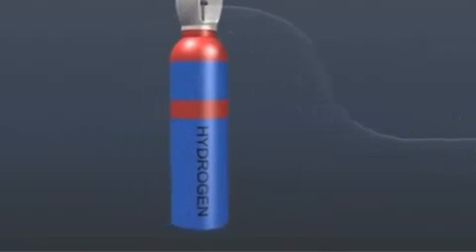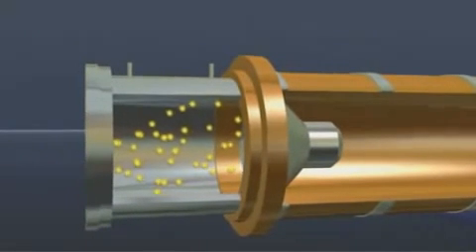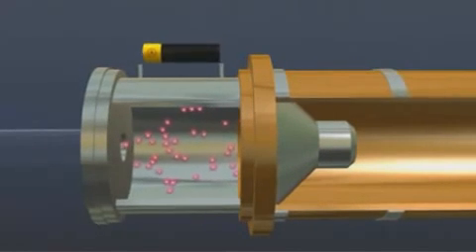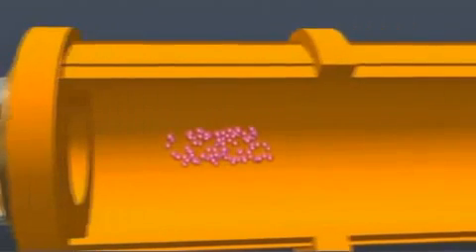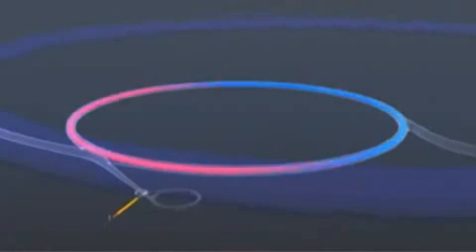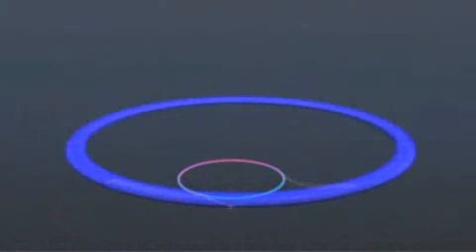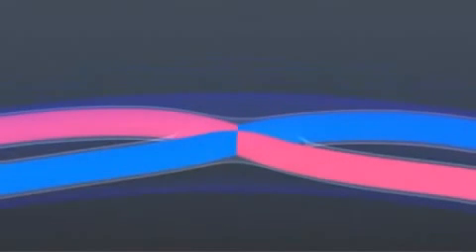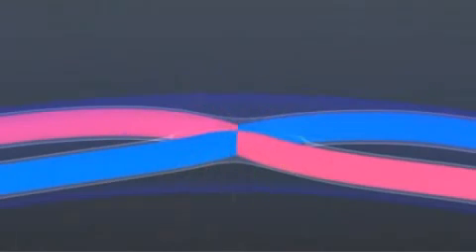Big Bang experiment CERN laboratory video YouTube